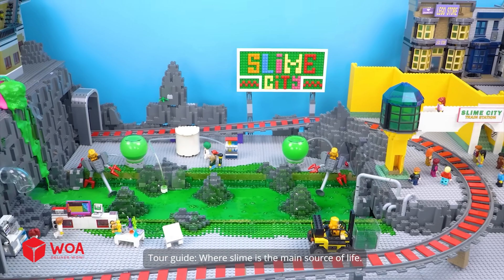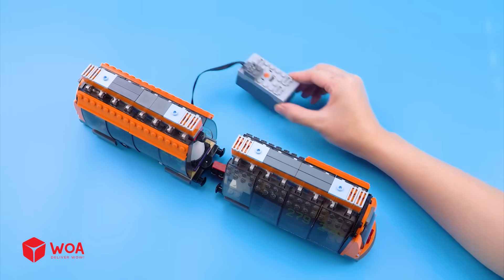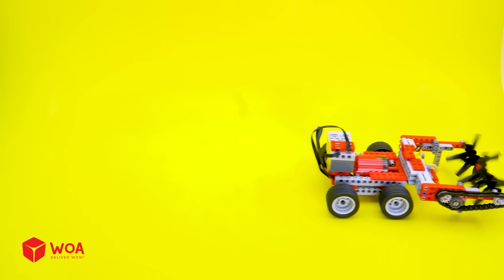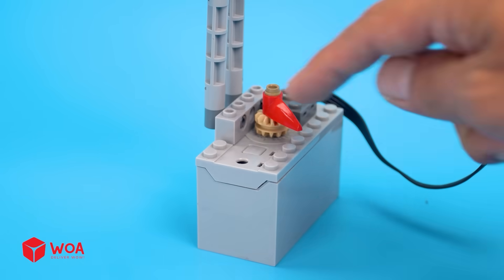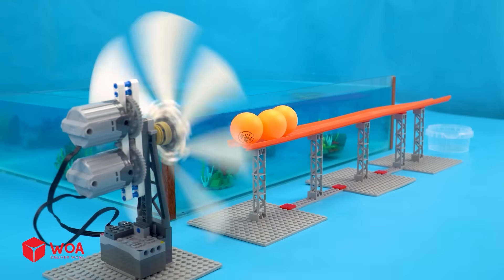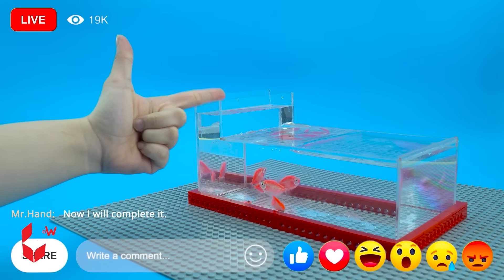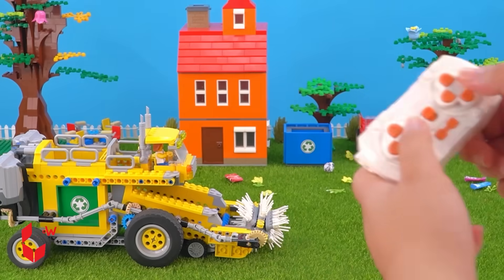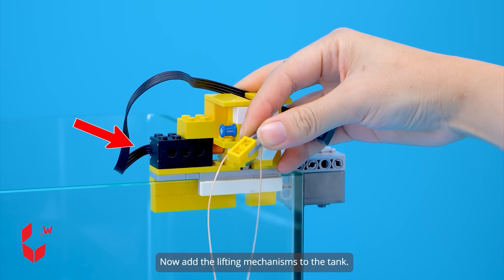Slime Experiment with Lego Train | Epic Rescue by Automatic Train!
What happens when an automatic Lego train carrying magical slime faces an epic rescue?
 In this exciting Lego slime experiment, our automated Lego City train transports slime across stations, tackles challenges, and surprises everyone with a daring rescue mission..